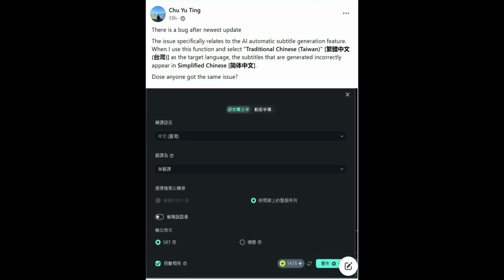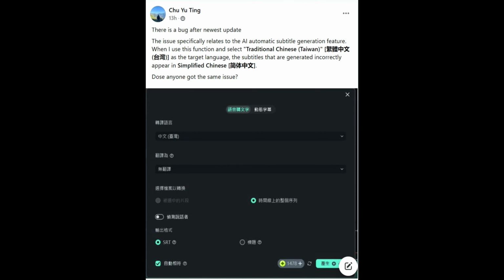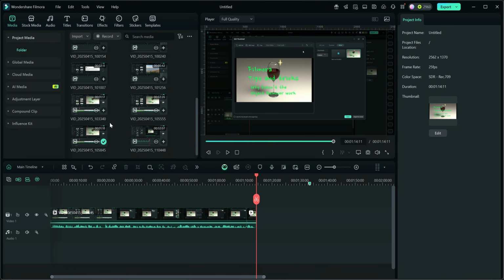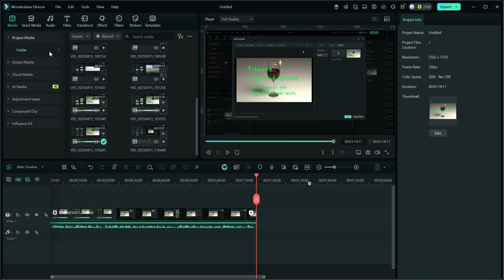The very best way to submit a problem to Wondershare and get it fixed 1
If you have a problem in Filmora, here is the absolute best way to submit your issue to Wondershare.  If you don't know how to do a screen recording here is a link to that.

As a follow up to this question, I got a response one day later, where they described how I could replace a thumbnail.  It just wasn’t where I thought it should be.